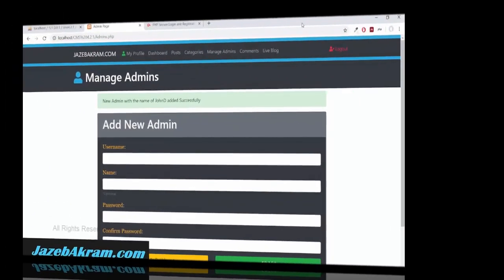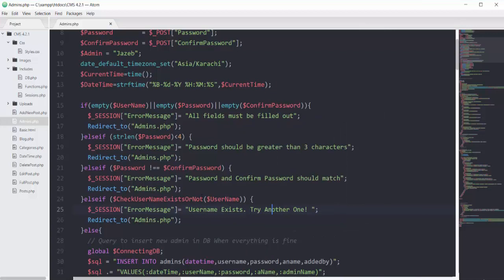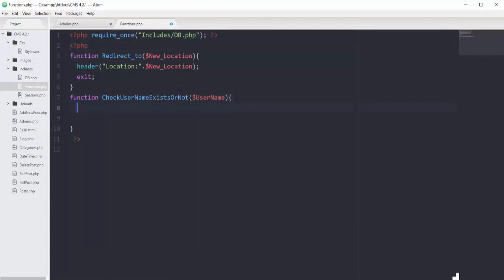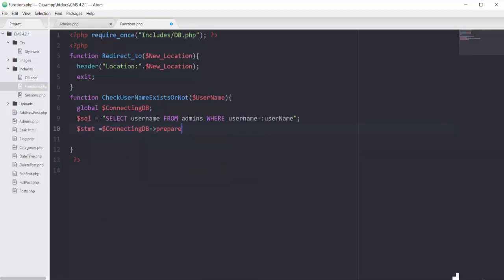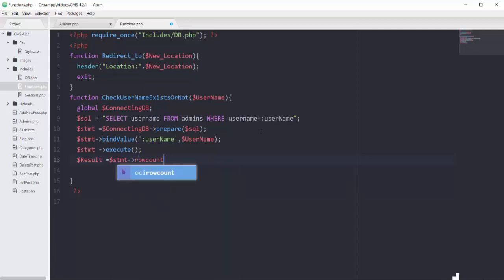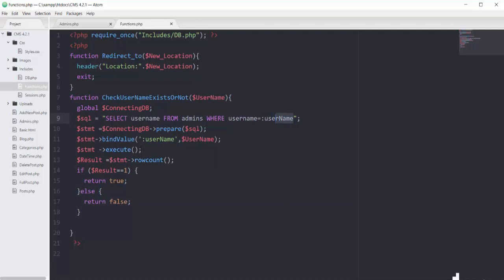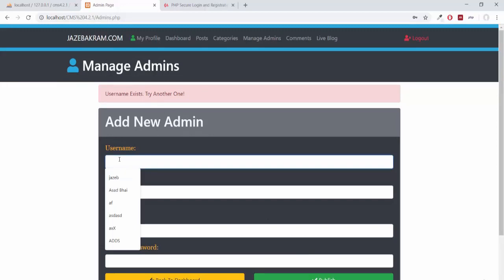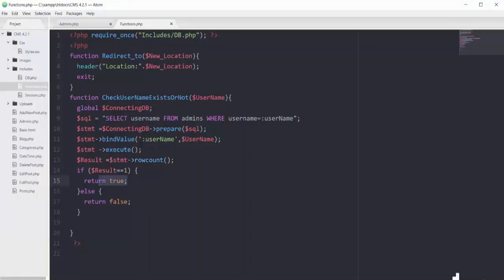CMS Check The New Admin Record Using PHP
In this video i will teach you how you can check the new user/Admin record in database using php